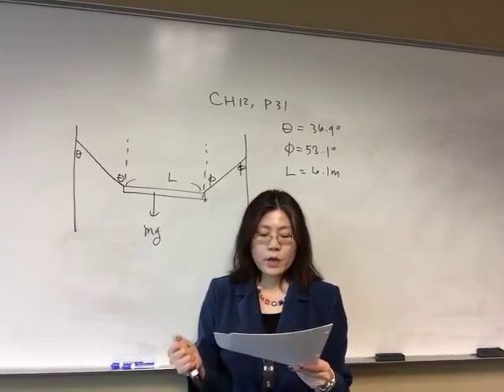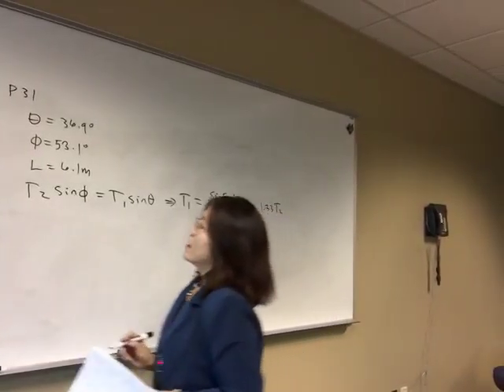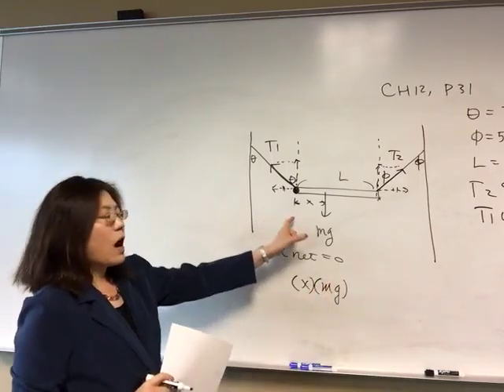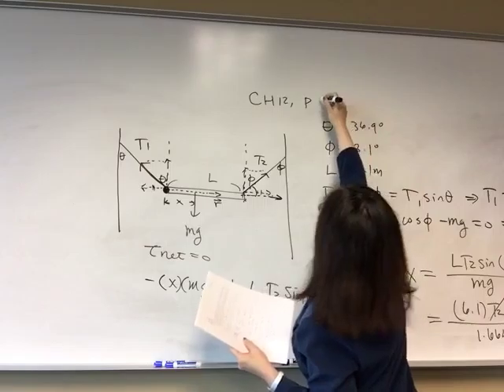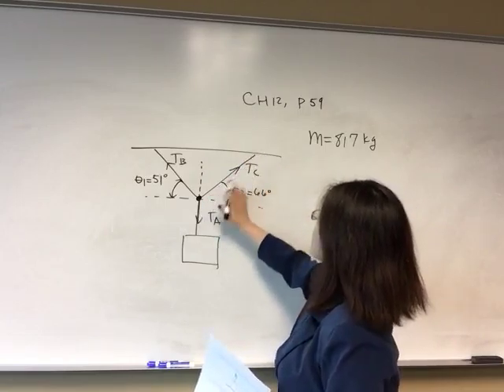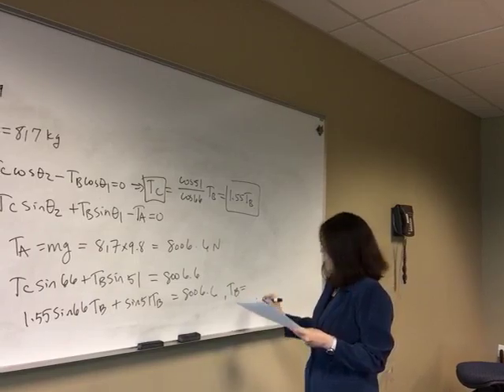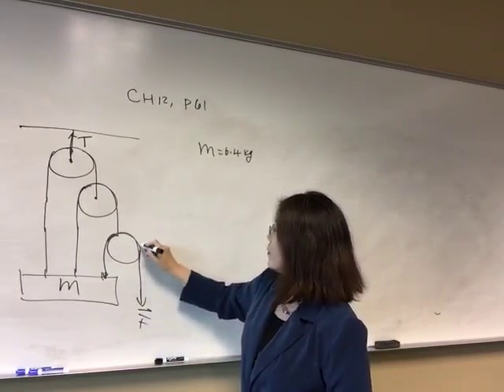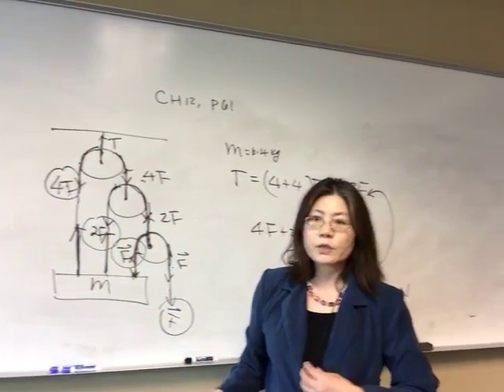CH12 - P31, P59, P61